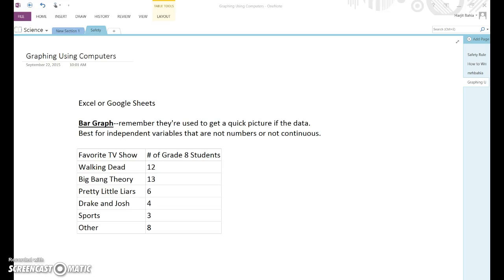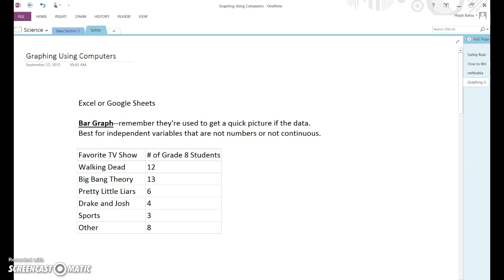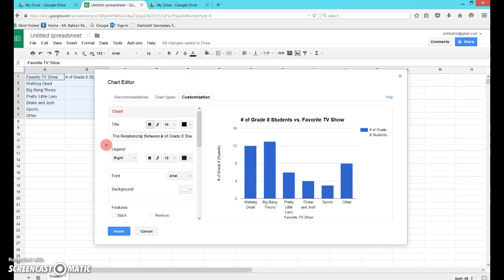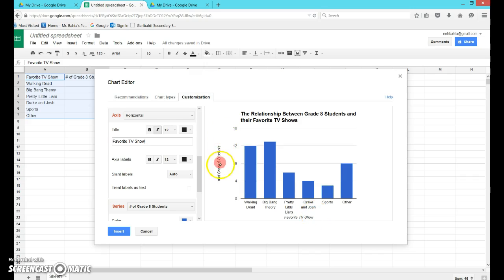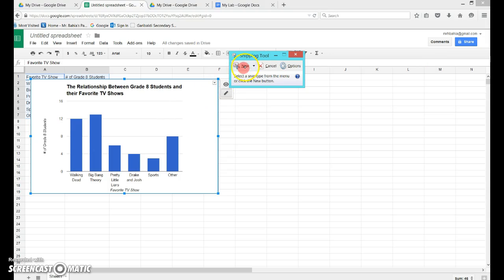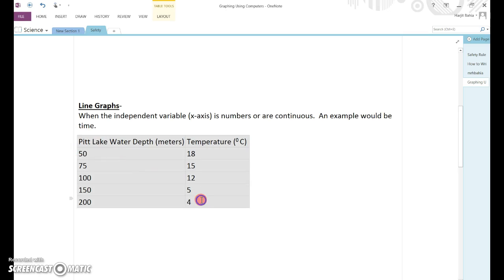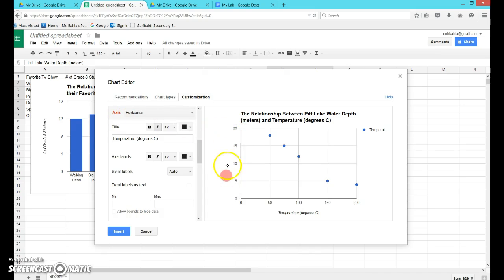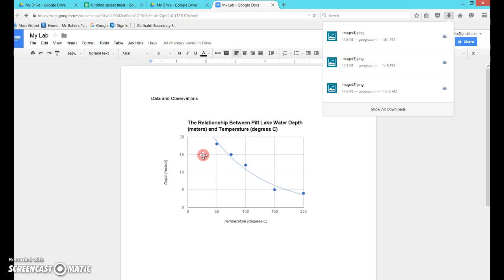Graphing Data Using Google Sheets